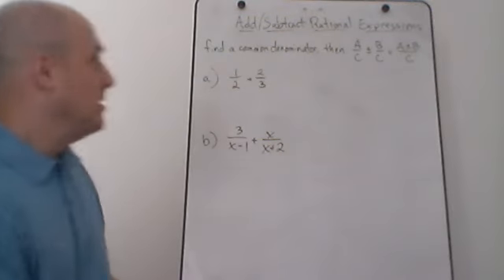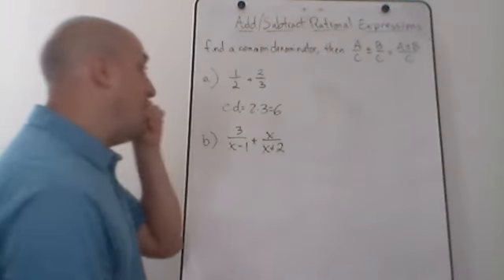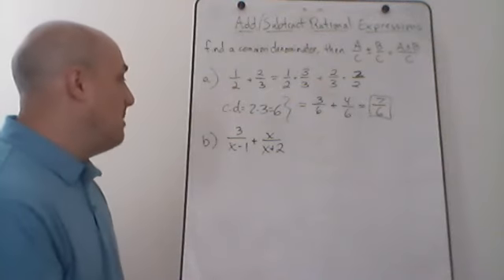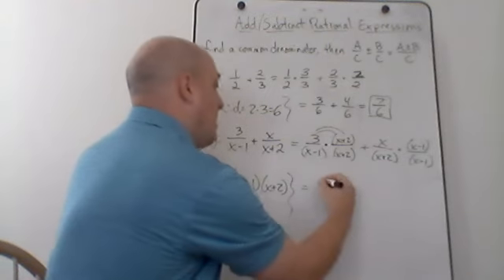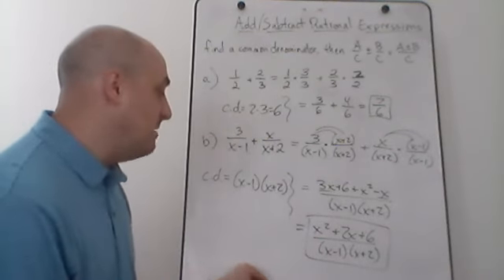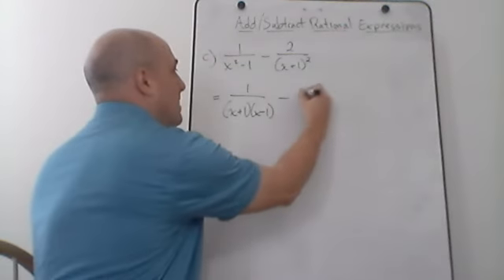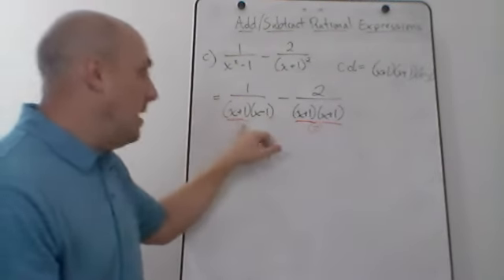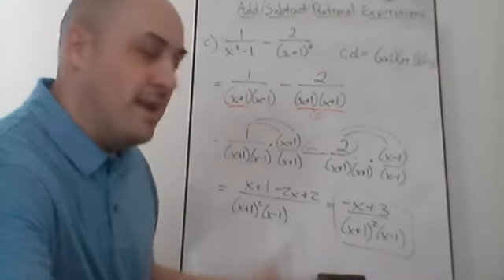Algebra Help - Add and Subtract Rational Expressions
How to add and subtract rational expressions by finding a common denominator, compared to adding and subtracting fractions, with example problems. Math / algebra / precalculus help.